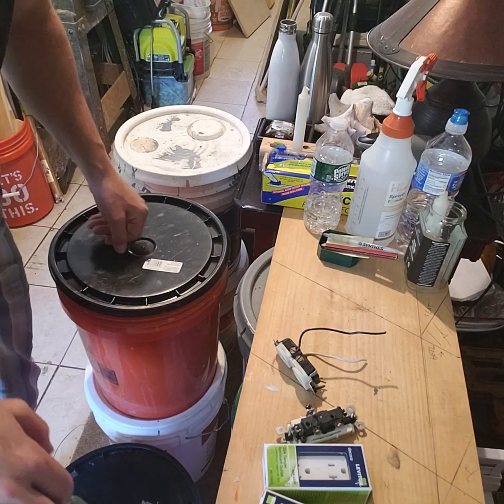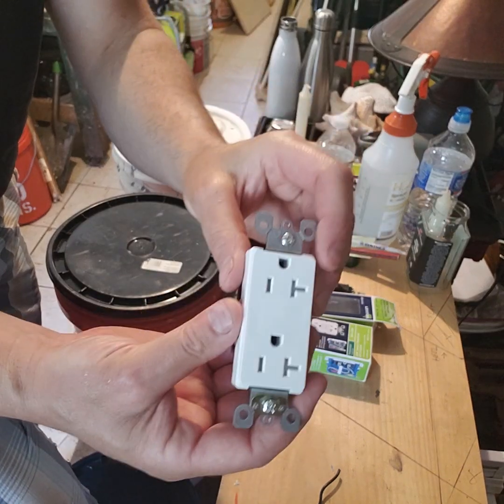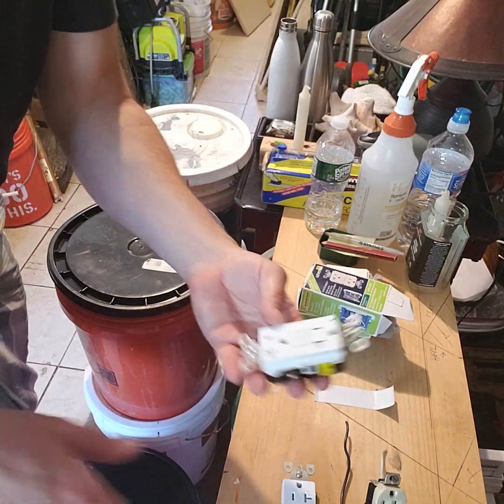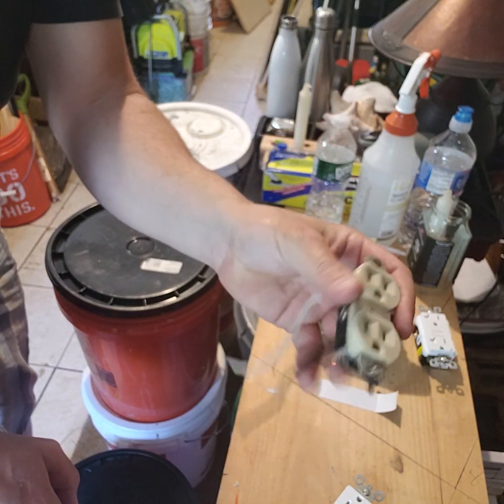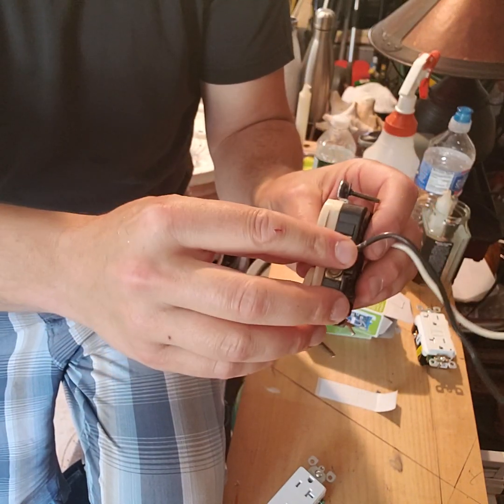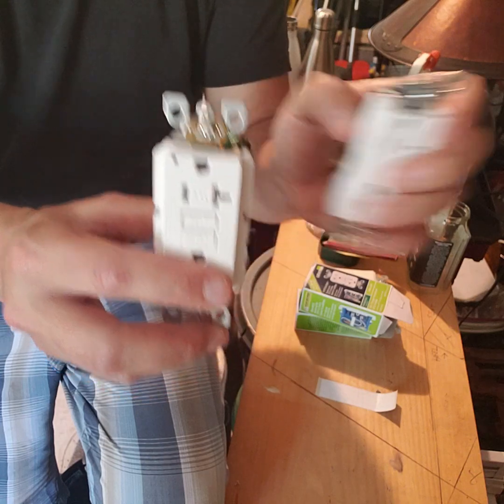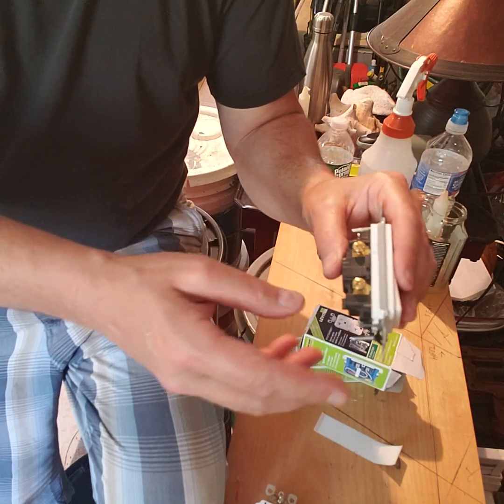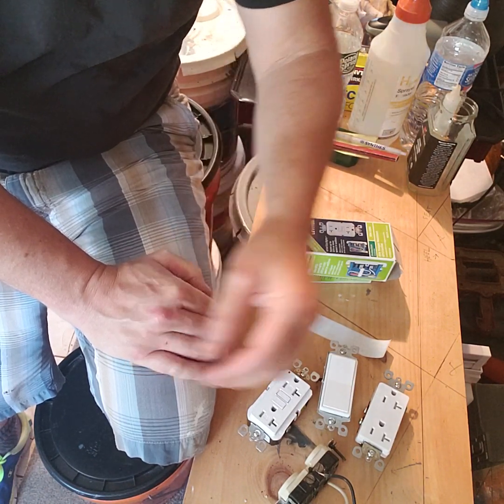How to wire a switch, plug or GFCI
How to wire a toggle switch a plug or a ground fault circuit interrupter